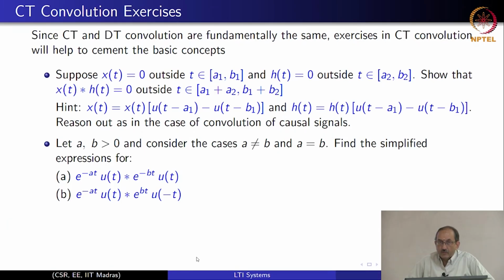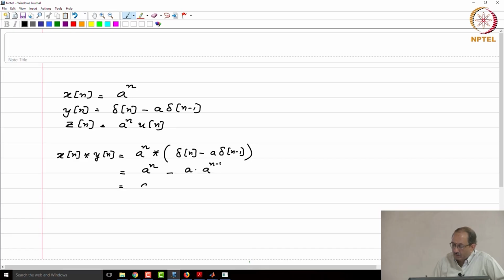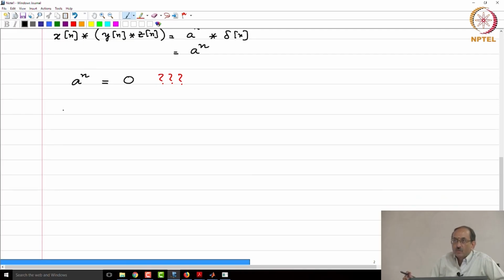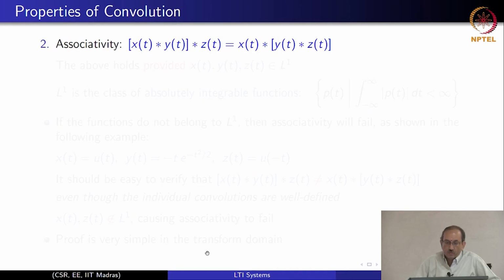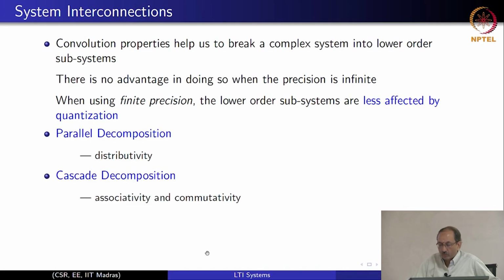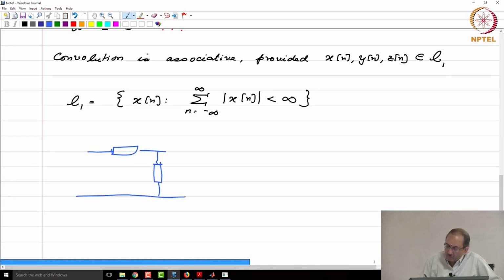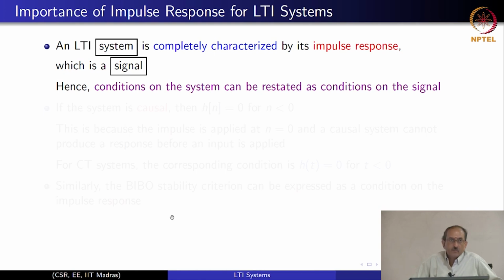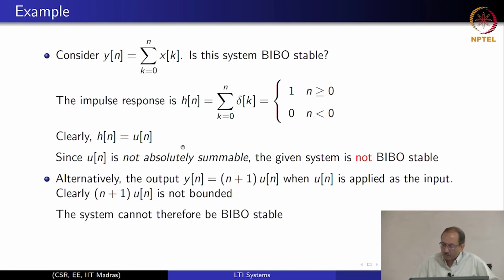Properties of convolution, system interconnections